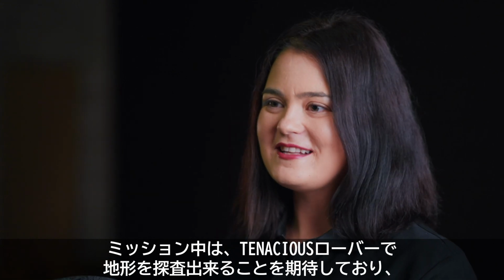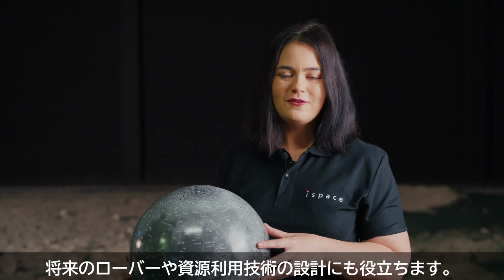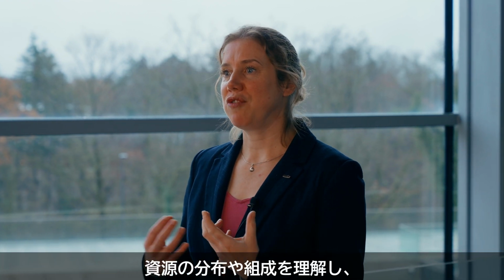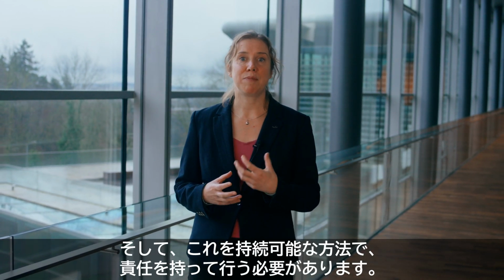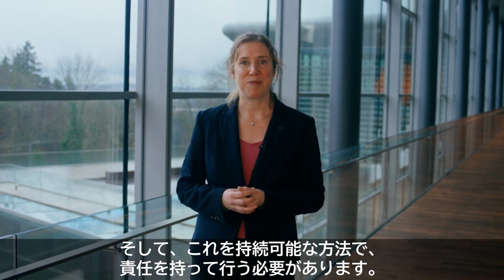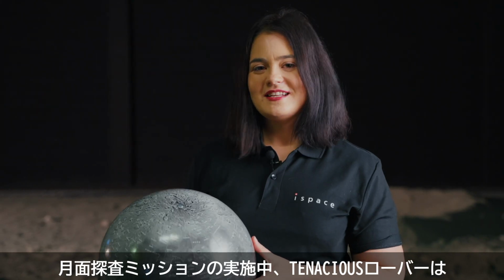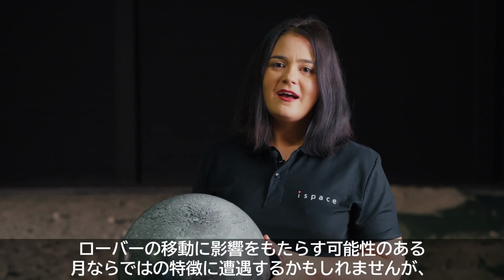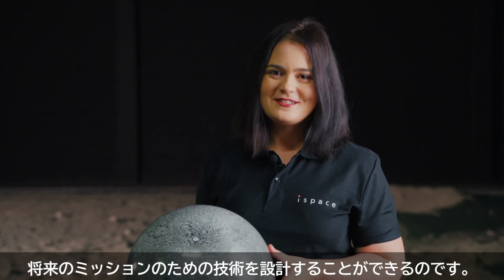TENACIOUSローバードキュメンタリー 第2話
Mission 2 “SMBC x HAKUTO-R VENTURE MOON”のRESILIENCEランダーがお客様の大事なお荷物を月へ運んでいる間、ルクセンブルク宇宙機関（LSA)との共同制作によるTENACIOUSローバーのドキュメンタリーシリーズ第2弾をぜひお楽しみください。

🌕 欧州宇宙資源イノベーションセンターのディレクター、キャサリン・ハドラーが、月の資源を探索することで得られること、そして持続可能な宇宙探査の未来にとってそれがなぜ重要なのかについて語ります。

🌕 ispace-EUROPE シニア月面科学者ソフィア・カサノヴァが、ミッション2の着陸地点である「氷の海」（Mare Frigoris)でTENACIOUSが発見するであろうもの、そしてこの着陸地点がミッションに選ばれた理由について説明します。

今後公開を予定している続きのエピソードもどうぞお楽しみに！